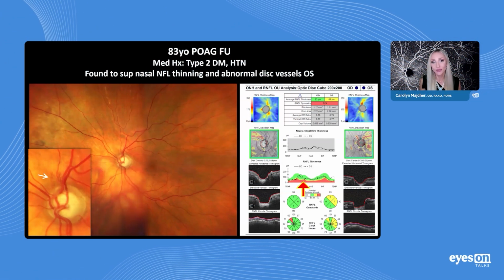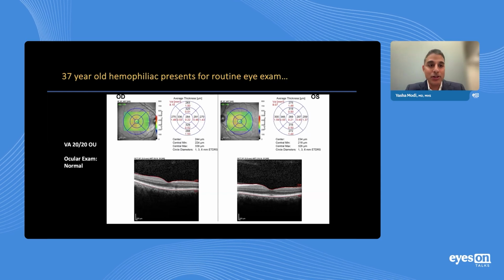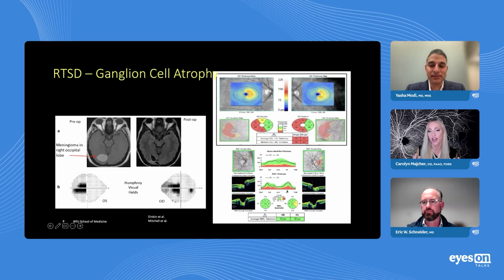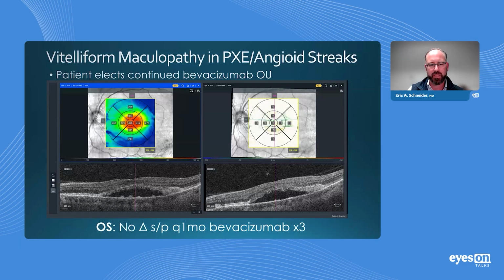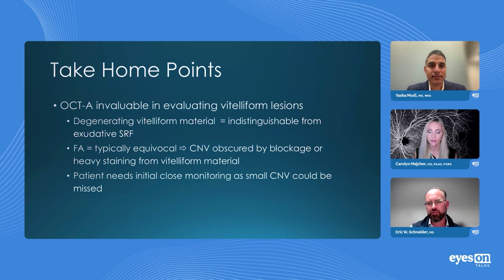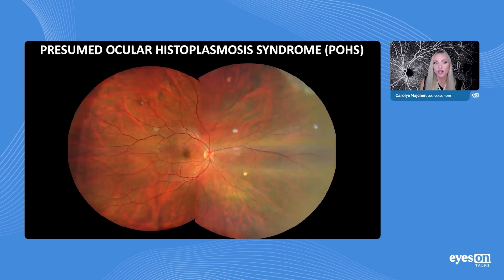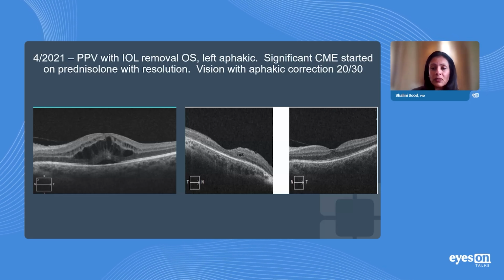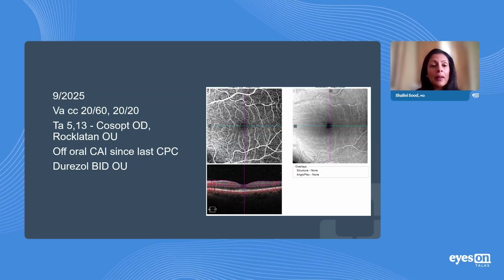The Image that Changed Everything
Join Yasha S. Modi, MD, MHS, Carolyn E. Majcher, OD, FAAO, Eric W. Schneider, MD, Michael V. Boland, MD, PhD, Danica J. Marrelli, OD, FAAO, Dipl. Glaucoma Section AAO, Dipl. ABO and Shalini Sood, MD as they discuss advanced diagnostics at the 2025 Ophthalmic Medical Education Summit.